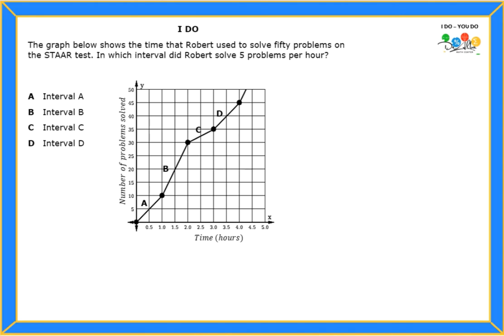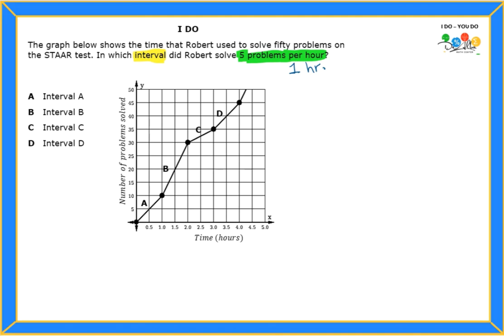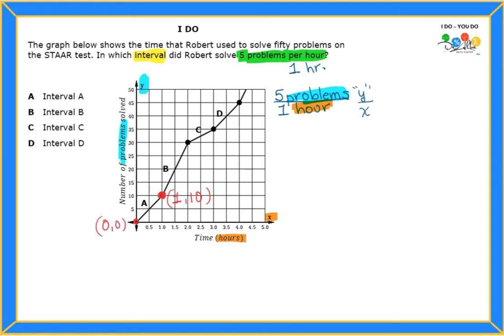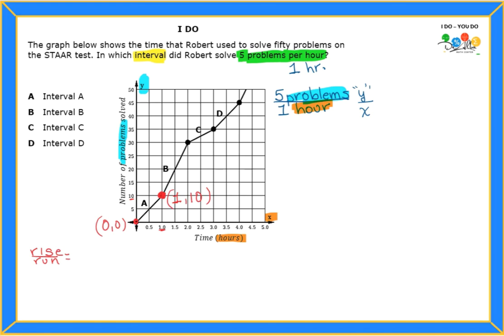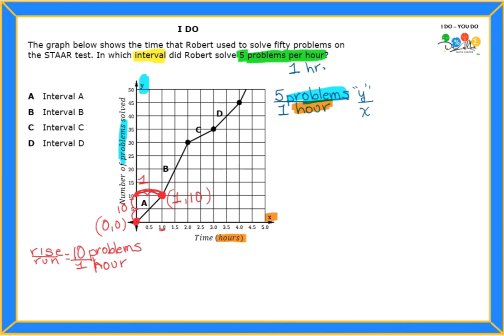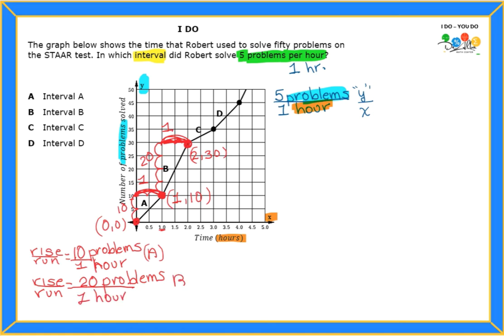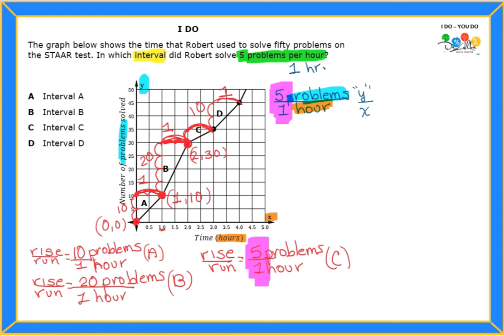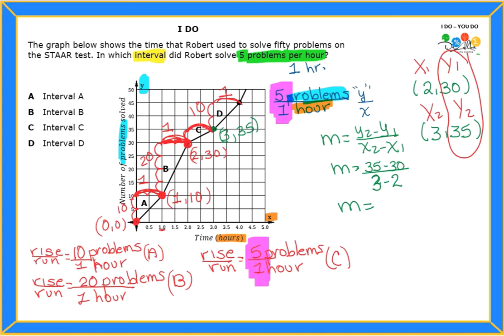A.3 (B) Question 09 - I Do - You Do (English)